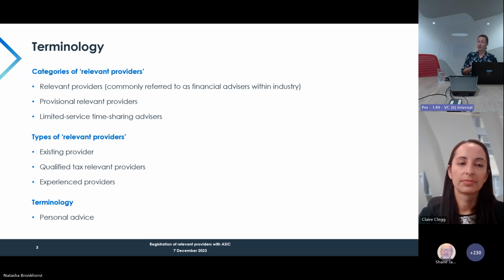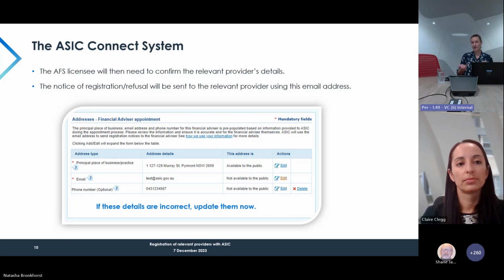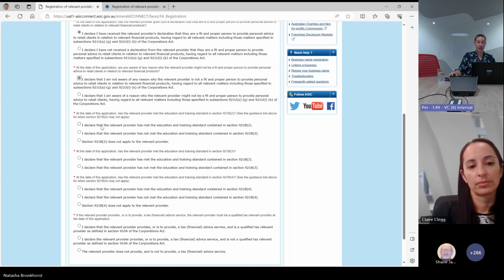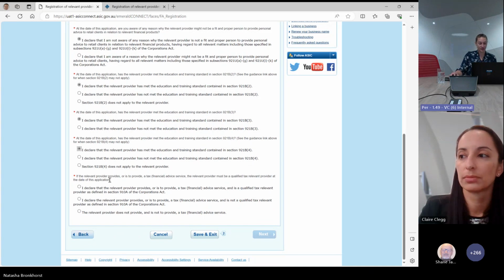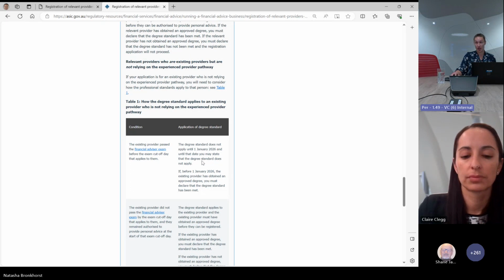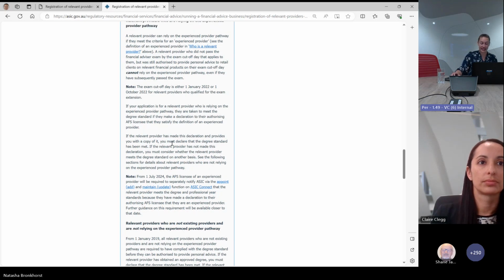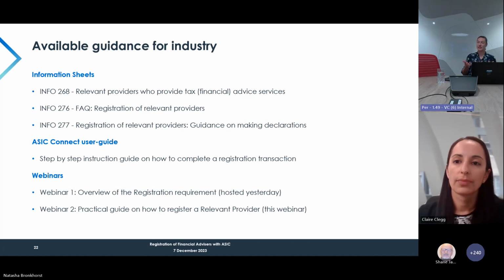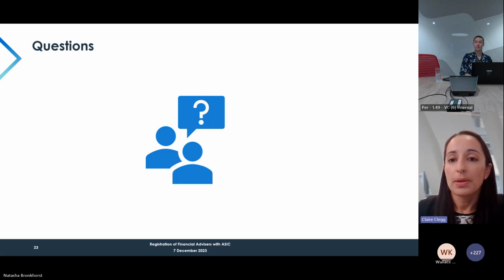Registering a relevant provider - Practical guide on how to register a Relevant Provider webinar